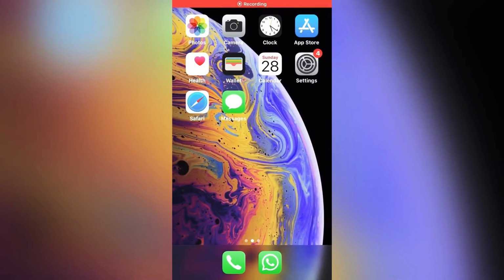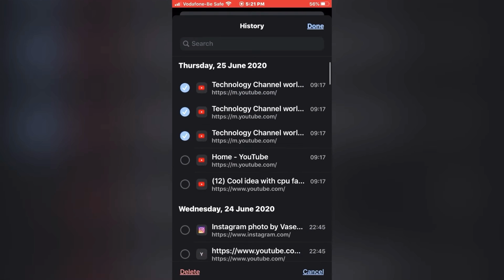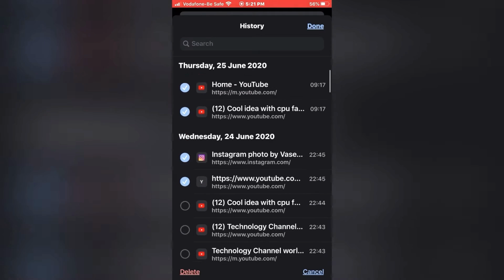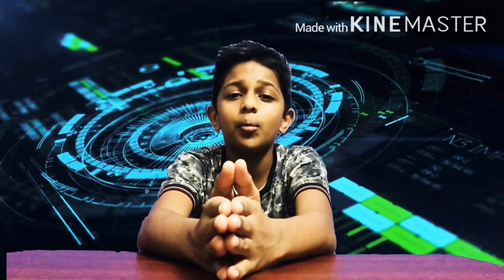How to make your phone not to be haggend / clear all browsing history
Hi guys how are you so I hope so everyone are safe so watch my video make sure to try them they are really usefull so please everyone